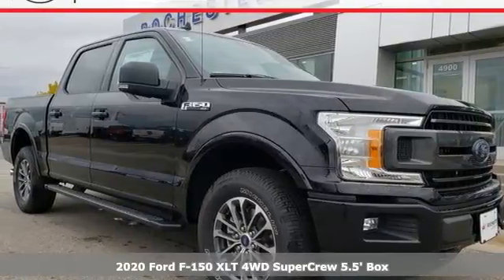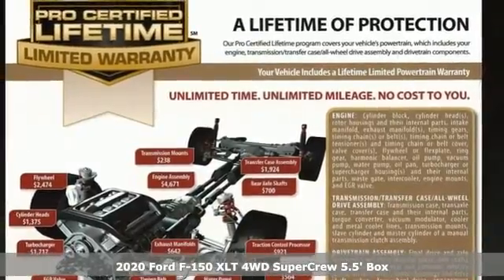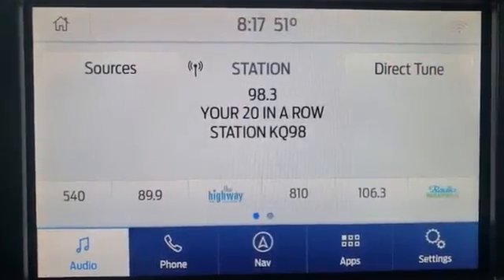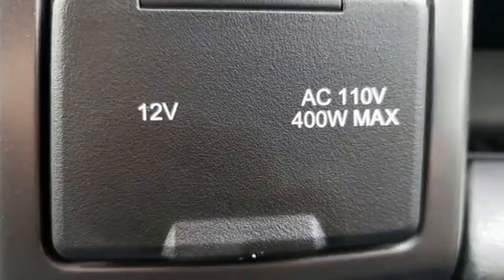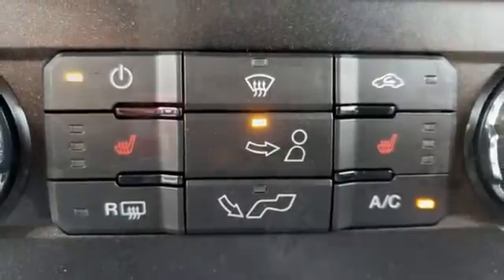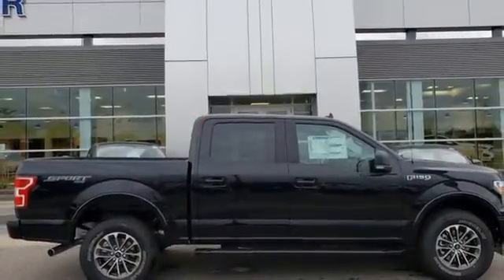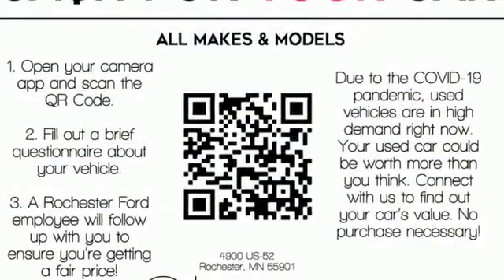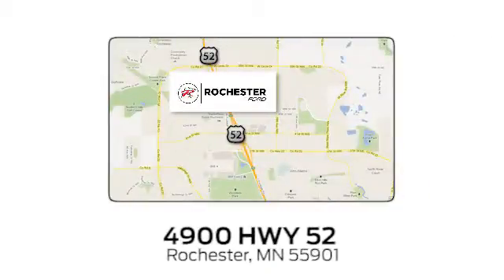New 2020 Ford F-150 Rochester MN Winona, MN F208420 - SOLD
Year: 2020
Make: Ford
Model: F-150
Trim: XLT
Engine: 2.7L V6 EcoBoost
Transmission: 10-Speed Automatic
Color: Black
Interior: Black
Stock #: F208420
VIN: 1FTEW1EP5LKE63115
$10,910 off MSRP! 2020 Ford F-150 Agate Black XLT 4D SuperCrew 2.7L V6 EcoBoost 4WD Priced below KBB Fair Purchase Price! 10-Way Power Driver & Passenger Seats, 2-Bar Style Grille w/2 Minor Bars Painted Dark, 3.55 Axle Ratio, 4.2" Productivity Screen in Instrument Cluster, Accent-Color Step Bars, Auto High-beam Headlights, Auto-Dimming Rear-View Mirror, Body-Color Door & Tailgate Handles, Body-Color Front & Rear Bumpers, Box Side Decals, Equipment Group 302A Luxury, Exterior parking camera rear: With Dynamic Hitch Assist, Fixed Backlight w/Privacy Glass, Heated Front Seats, Leather-Wrapped Steering Wheel, LED Box Lighting, Power Glass Heated Sideview Mirrors, Power-Adjustable Pedals, Power-Sliding Rear Window, Rear Under-Seat Storage, Rear Window Defroster, SiriusXM Radio, Wheels: 18" 6-Spoke Machined-Aluminum, XLT Power Equipment Group, XLT Sport Appearance Package. We look forward to earning your business. Price does not include tax, title, and license. Residency Restirctions Apply. Discounts are: $1500 - Bonus Customer Cash. Exp. 11/03/2020 $3250 - F-Series Retail Customer Cash. Exp. 11/03/2020

Address:
4900 Highway 52 North